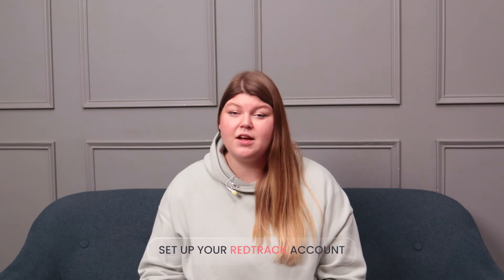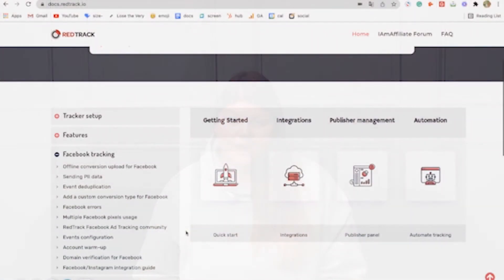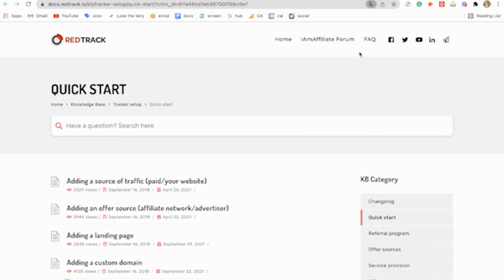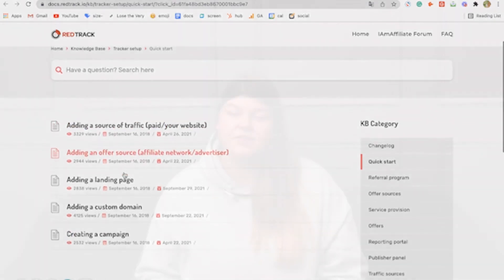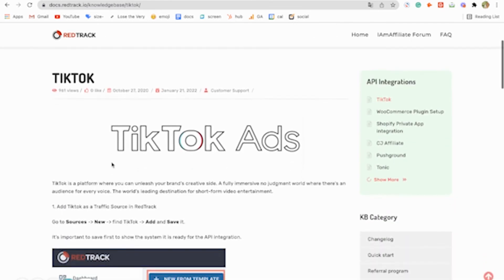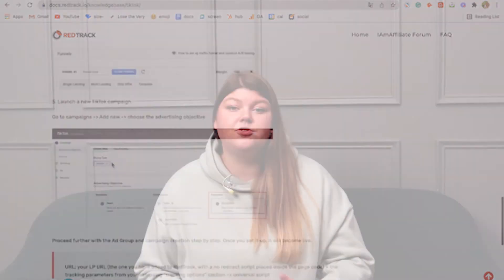How to Track TikTok Ads: TikTok Pixel VS Custom Tracking Solution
In this video, we will explore how to track & measure your TikTok ads. You can go two ways: install TikTok Pixel or get a custom tracking solution. In this video you will find an answer, which way to go.

00:00 - 01:14 Intro
01:14 - 02:29 Benefits of TikTok Pixel
02:29 - 03:18 Custom tracking solution for TikTok tracking
03:18 - 04:17 RedTrack for tracking TikTok ads
04:17 - 05:30 Benefits of Custom tracking solution